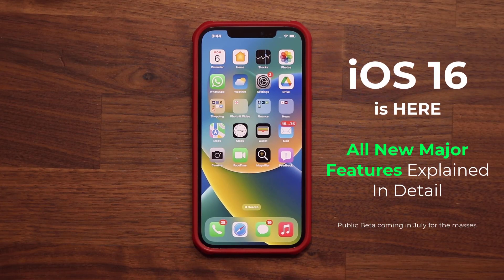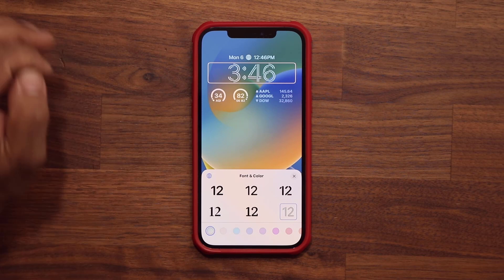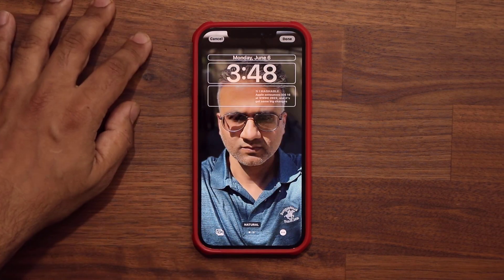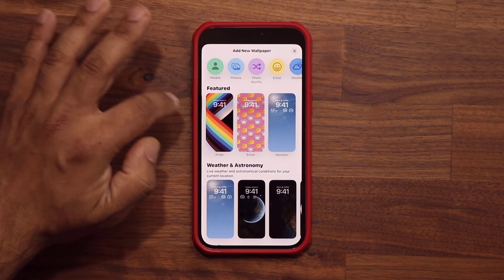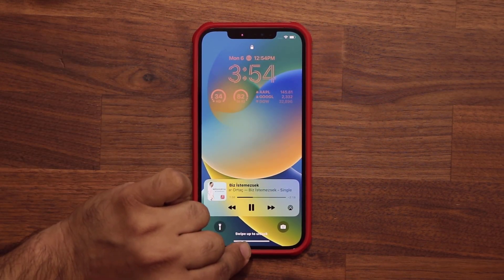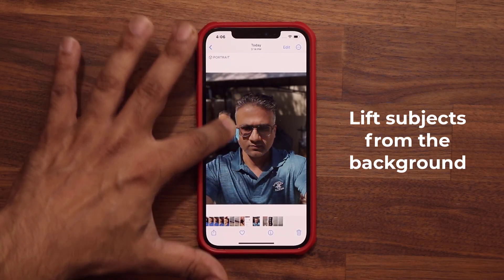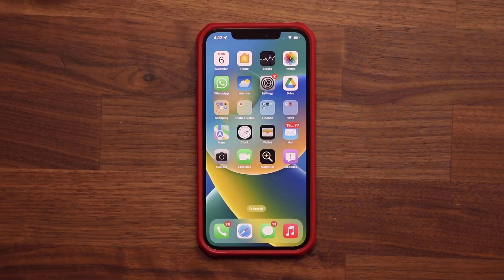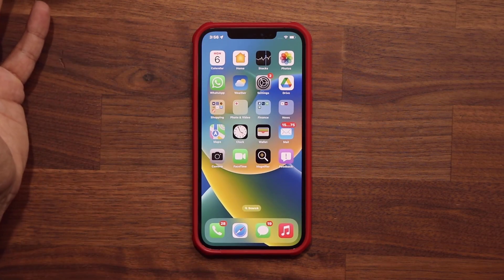iOS 16 is Out! - See All The New Features and Changes!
Apple has announced iOS 16 for the iPhone 13 Pro, iPhone 14 Pro Max, iPhone 12 Pro Max and many more iPhone.

iOS 16 comes with some major new features and changes, so let's dive in and discover. iOS 16 currently is only available to developers but will come as a public beta in July for the masses.

Companies can send product to the following address:

Attn: SAKITECH
135 S Springfield Rd. Unit 681